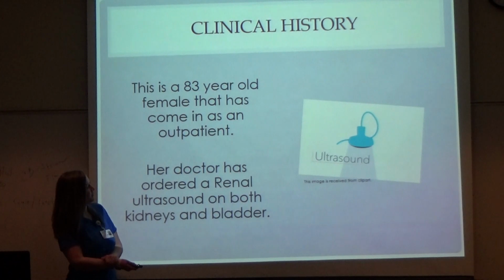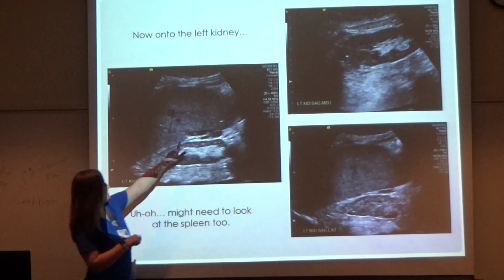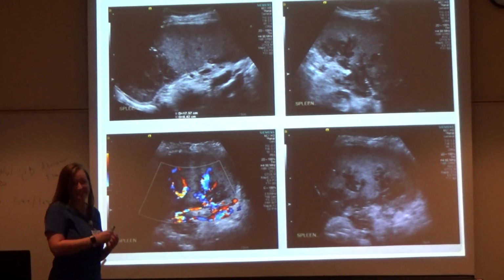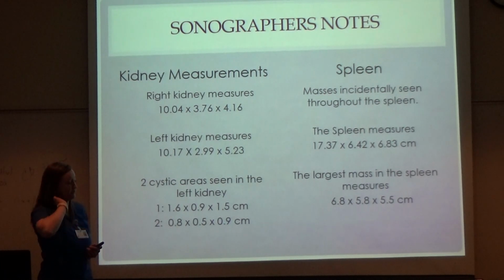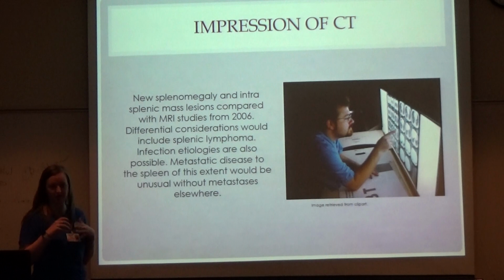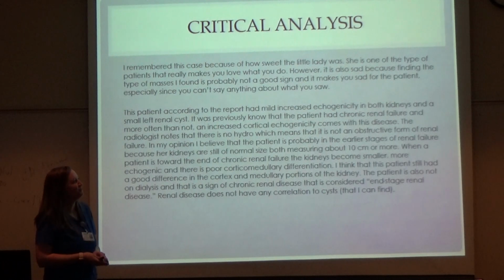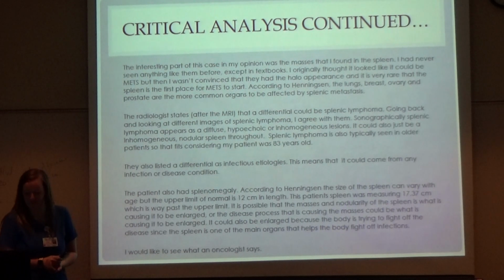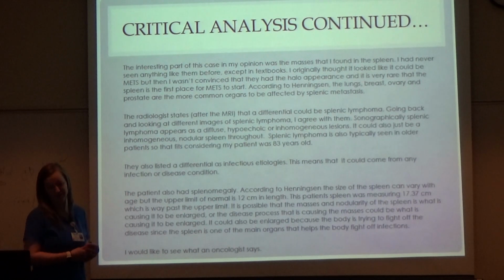Lincomfelt: Case Study (Oral Communication)